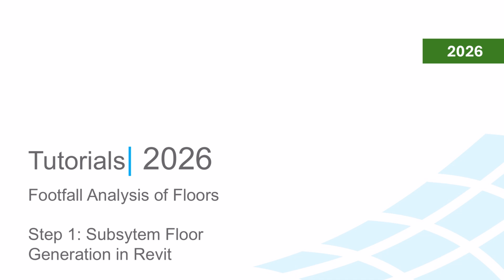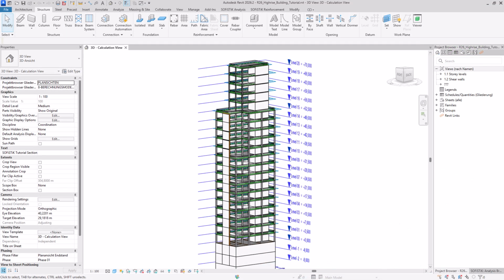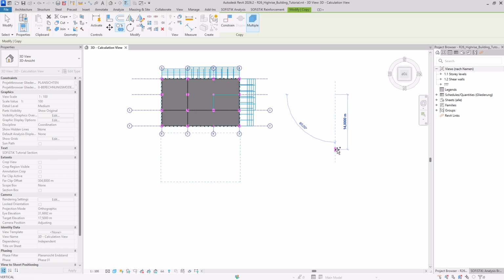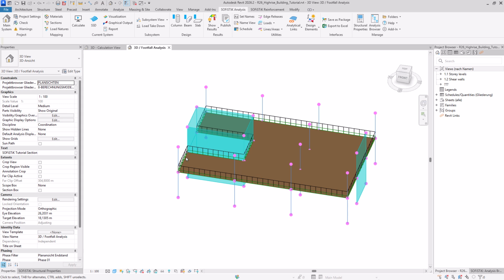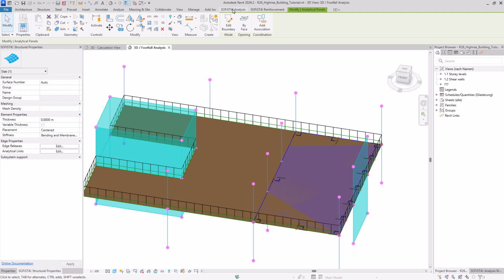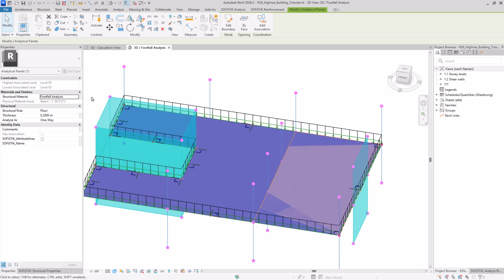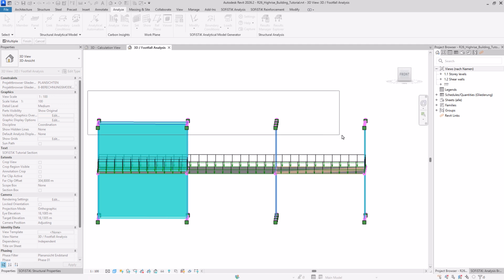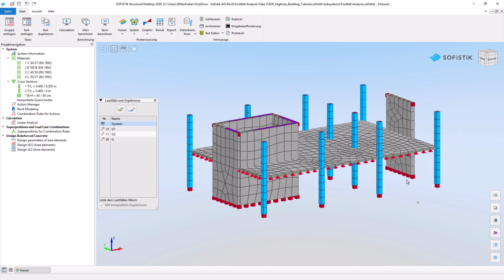Footfall Analysis of Floors – Subsytem Floor Generation in Revit